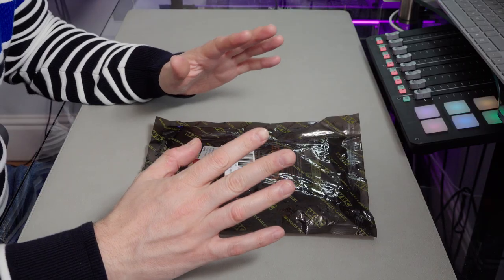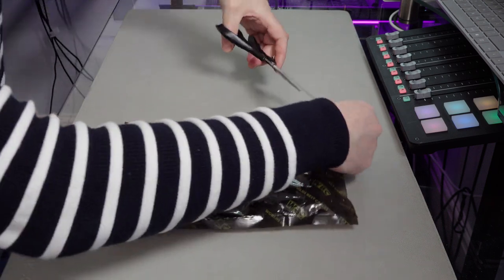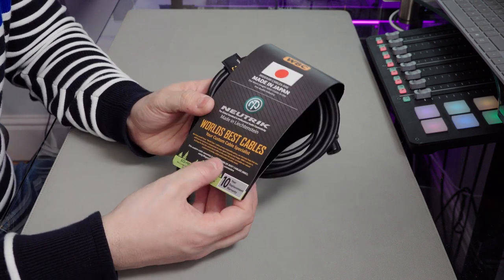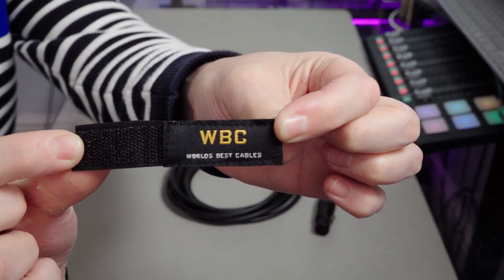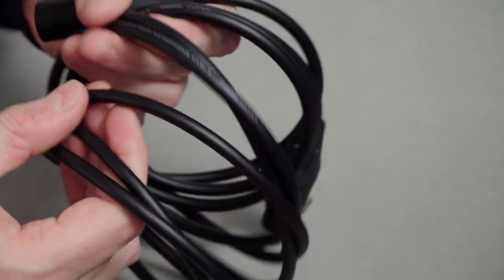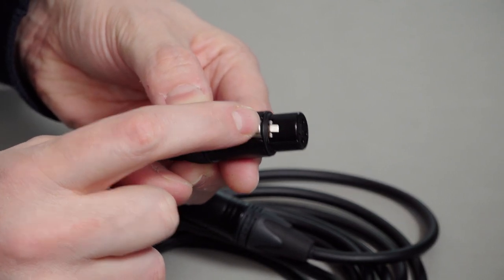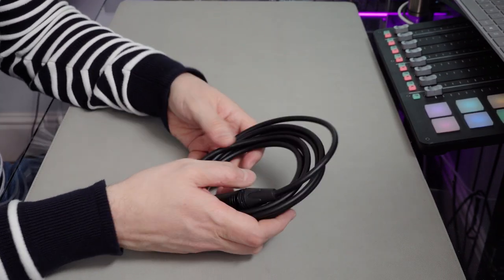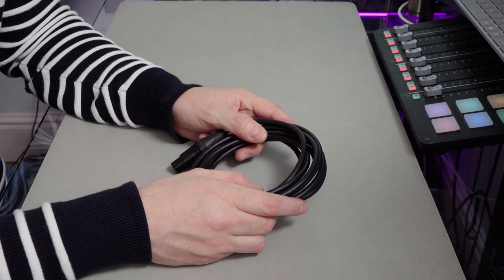World's Best Cables on Amazon - Are They Any Good?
A look at what you get when you order from the World's Best Cables store on Amazon. If you're looking for Amphenol, Neutrik, Mogami or anything decent on Amazon, this is your only choice.

🛒 WBC XLR Cables on Amazon

00:00 - Introduction
01:09 - Opening the Bag
03:28 - Look at the Mogami Cable
04:30 - Look at the Neutrik XLR Connector
06:25 - Conclusion

I use Artlist for most of the production music you hear on TDCatTech. If you'd like to receive 2 months free on an annual subscription, please signup using

Ethics Note:
All products in this video were purchased by me. This is not an advert and all opinions are entirely my own.